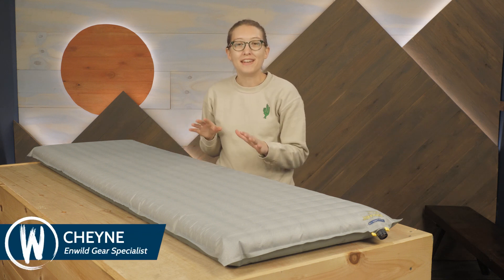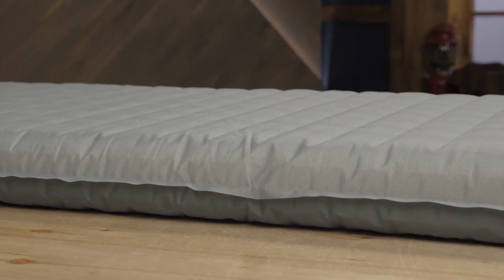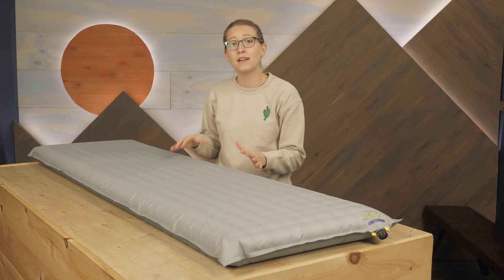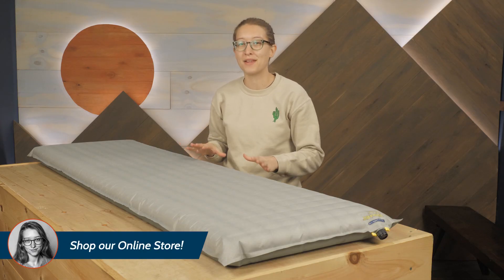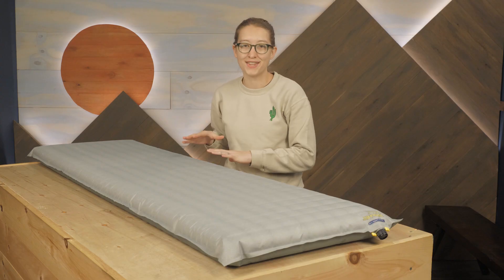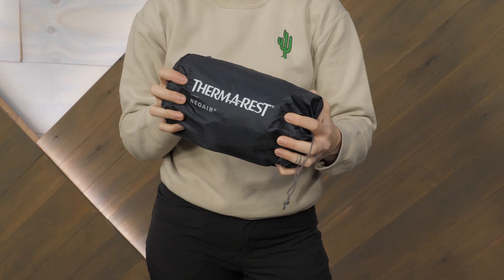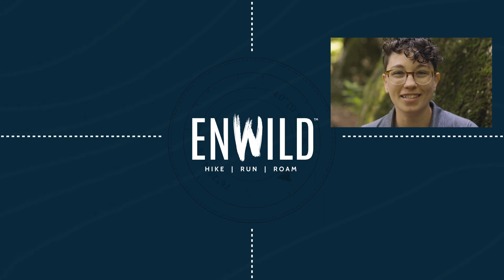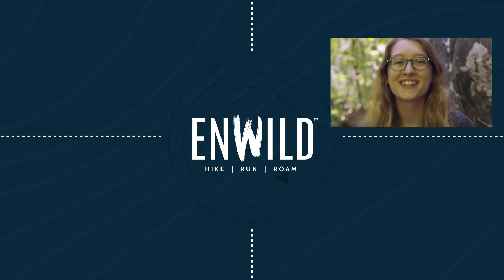Therm-a-Rest NeoAir Topo